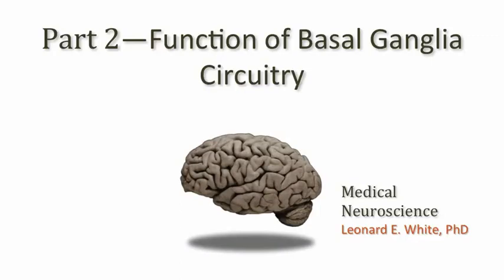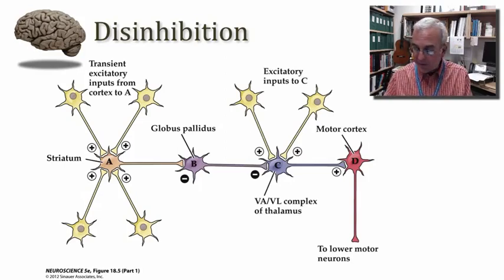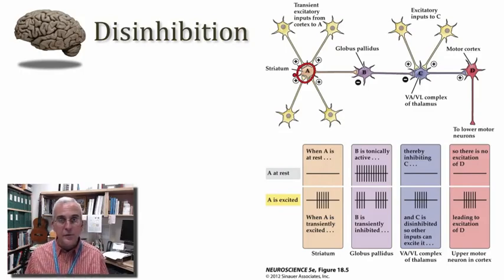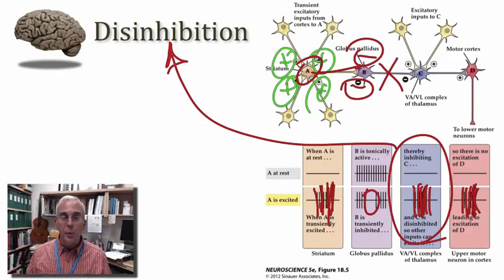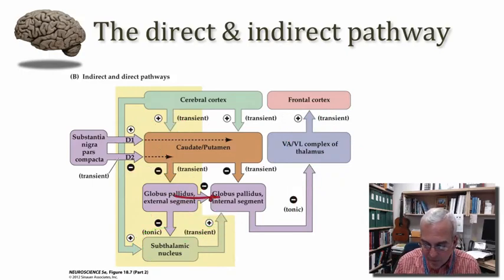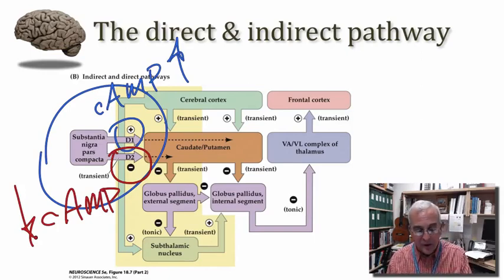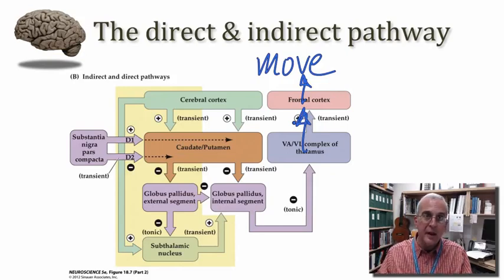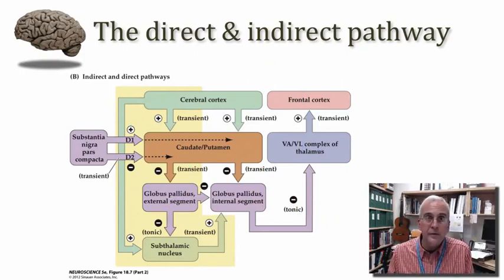MoM by the Basal Ganglia Function of BG Circuitry